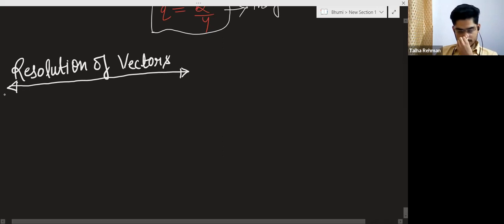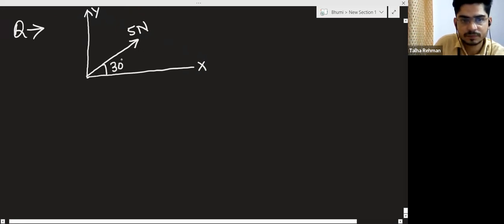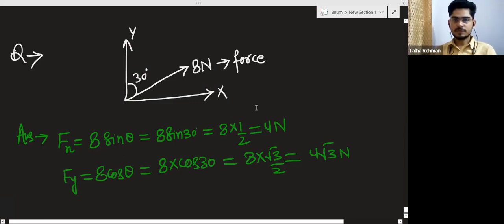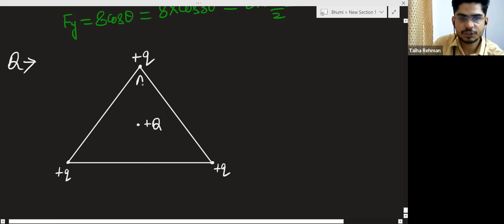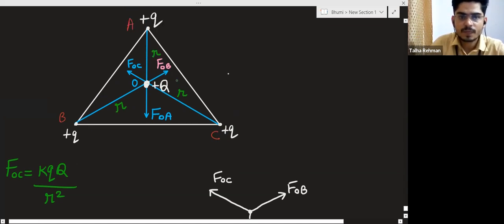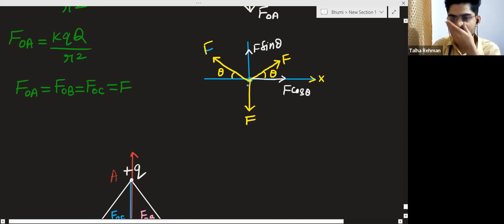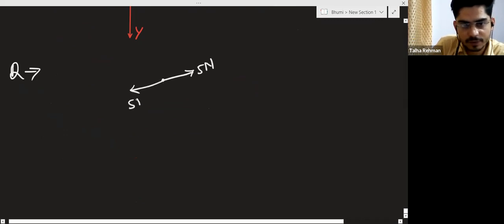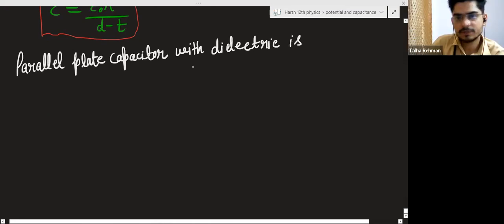Learnivio | Electric Charges and Fields | Lect 5 | Bhumi | 21-07-2022